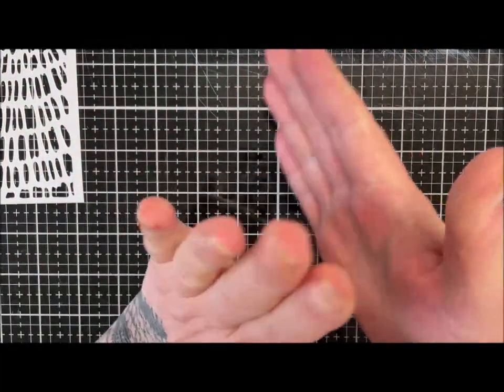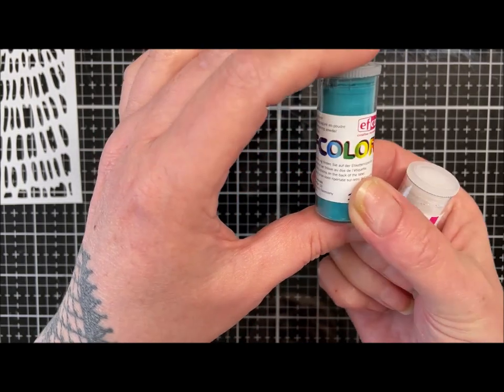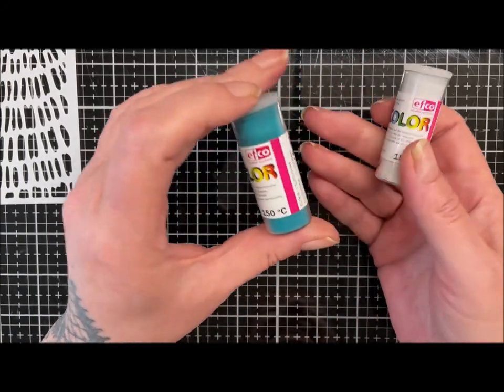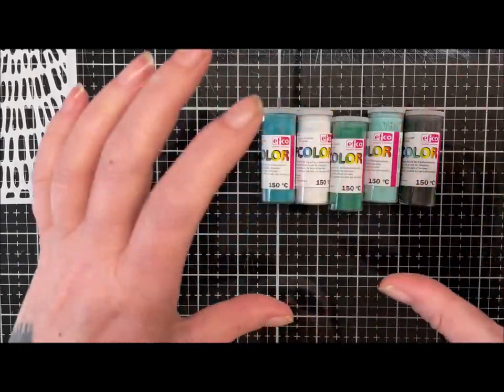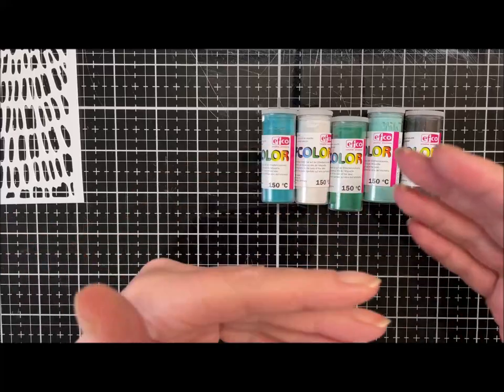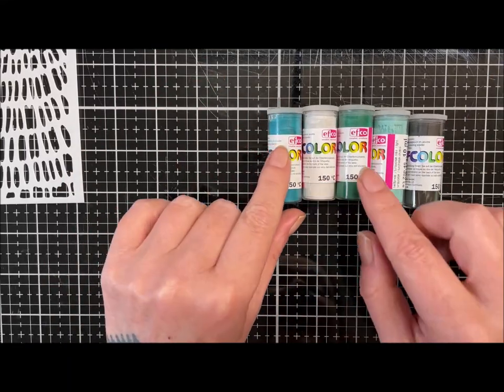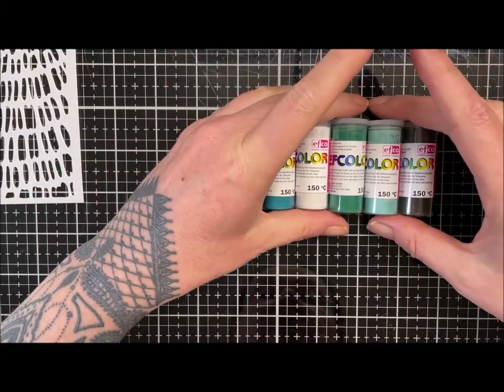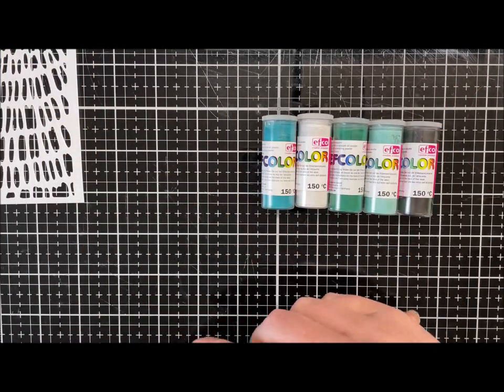Faux Enamelled Copper with Efcolor Low Temp Enamelling Powder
Hi Guys. Just a quick play, more to follow. Enjoy! K x
Products used
Efco Enamel powder
Turquoise, dark green and dark turquoise - UK amazon
Copper coloured clay - I used a mix of Premo Bronze and Cernit Glamour Copper
Marianne Stencil - Sliced Wood - PS8040

00:00 - What we need
05:14 - Adding the Enamels
17:43 - Making the pendants
25:14 - Finishing off